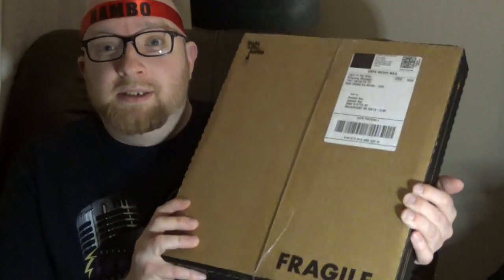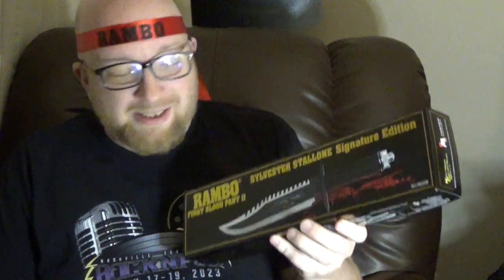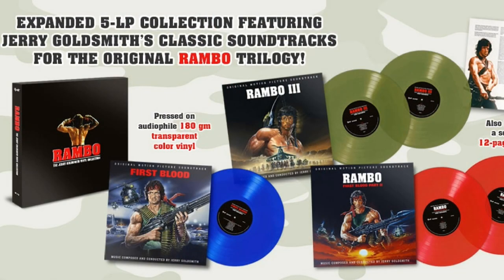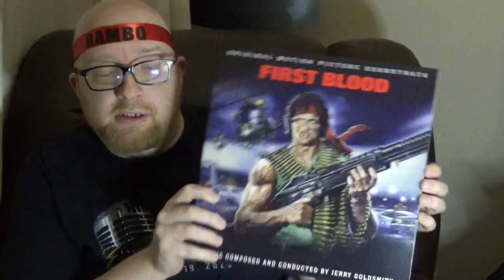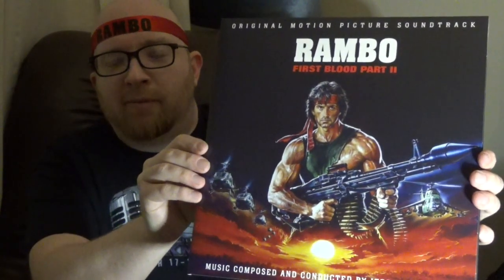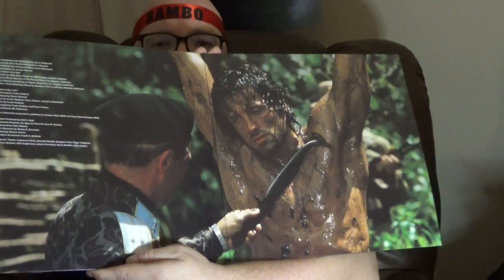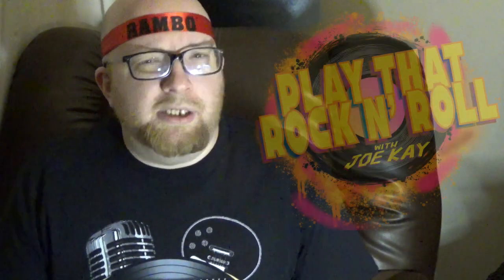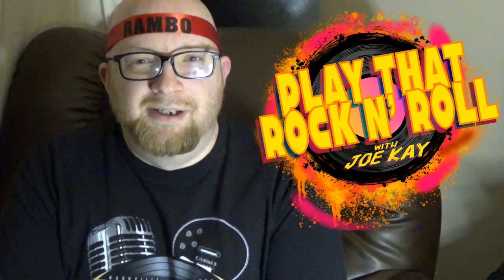Unboxing the "RAMBO: The Jerry Goldsmith Vinyl Collection" soundtrack boxset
An unboxing and review of the new 5 LP set -- "RAMBO: The Jerry Goldsmith Vinyl Collection". Plus a knife review.